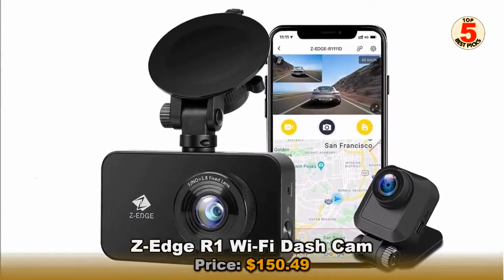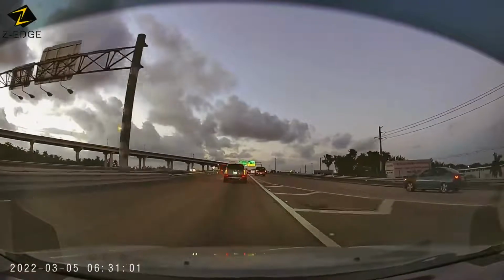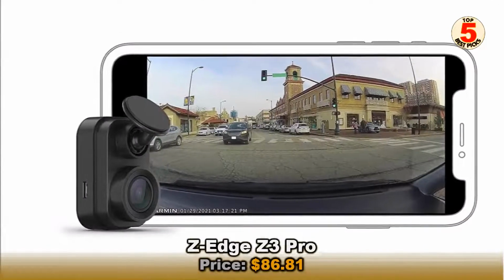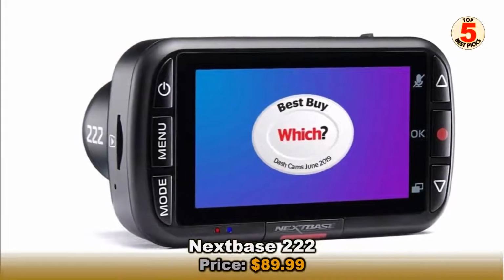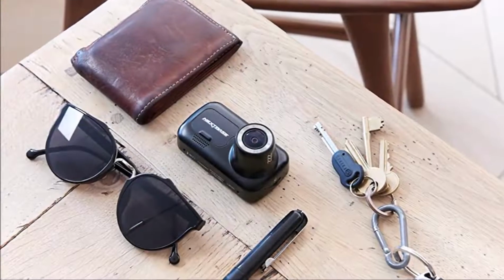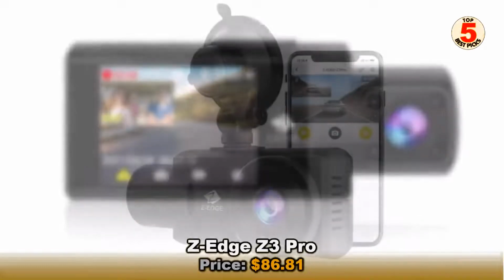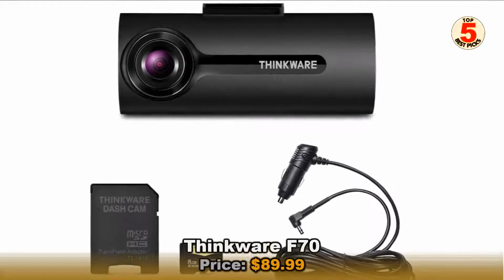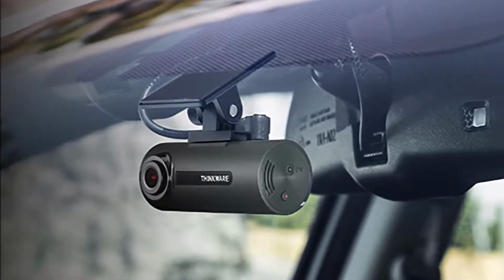Best Budget Dash Cams 2022 – Top 5 for Every Driver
Top 5 Best Budget Dash Cam 2022 recommended in this video:
▶️5. Z-Edge R1 Wi-Fi Dash Cam ►BEST BUDGET DASH CAM FOR WIDE RANGE OF FEATURES ➜
▶️4. Garmin Dash Cam Mini 2 ►BEST BUDGET DASH CAM FOR SAVING SPACE ➜
▶️3. Nextbase 222 ►BEST BUDGET DASH CAM FOR FULL HD AT A HIGH FRAME RATE ➜
▶️2. Z-Edge Z3 Pro ►BEST BUDGET DASH CAM FOR A HIGH-RESOLUTION FRONT AND REAR VIEW ➜
▶️1. Thinkware F70 ►BEST VALUE FROM A BIG-NAME DASH CAM BRAND ➜

Best Budget Dash Cam 2022! Between $50 and $100 might not sound like much money to spend on the best budget dash cam, especially when many of these compact devices shoot in Full HD and have advanced features like wide-angle lenses and a parking mode.
But the truth is, there’s a wide range of dash cams available in this price range, and even a handful from big-name brands like Nextbase, Thinkware, and, if you increase your budget ever-so-slightly, Garmin too.
You can even find a dash cam that records two or even three views at once, shooting to the front and rear of your vehicle, as well as the interior – a feature that is ideal for rideshare drivers. It’s also possible to pick up a dash cam with GPS or even 4K video recording for less than $100.